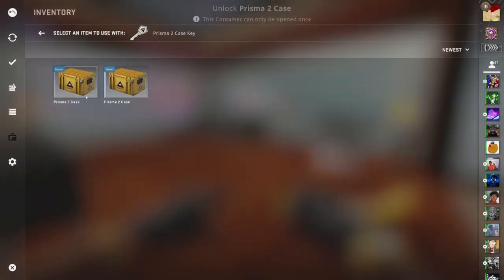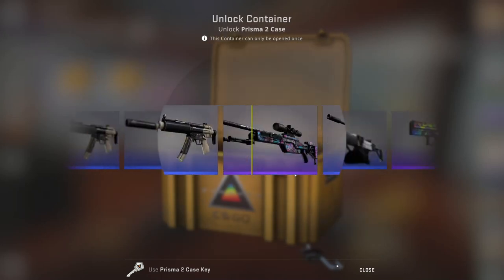2 Knives In 24 Hours (CSGO KNIFE PULLS)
PULLED THESE TWO WITHIN 24 HOURS OF EACH OTHER AND ONLY ABOUT 30-40 CASES
AWARE DO NOT GAMBA YOU WILL NOT WIN